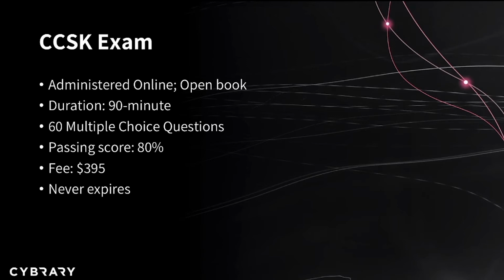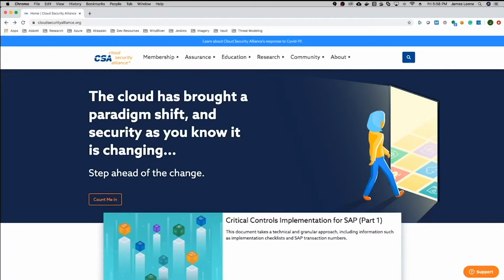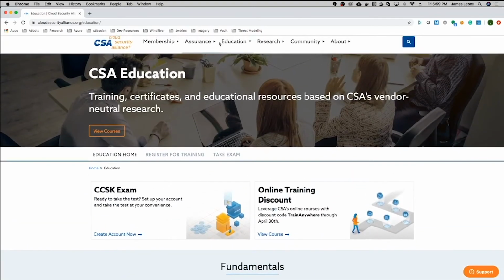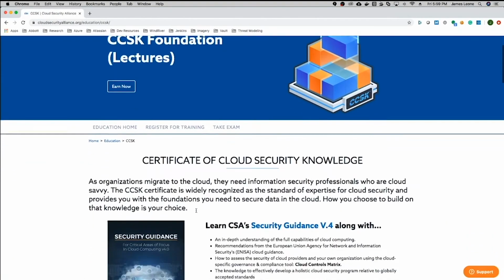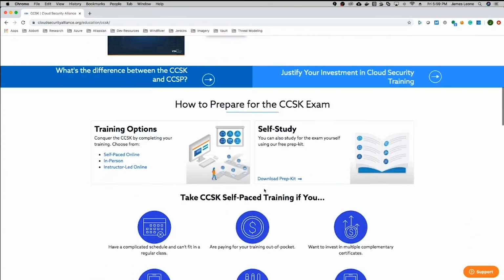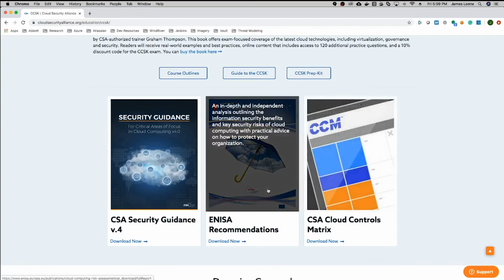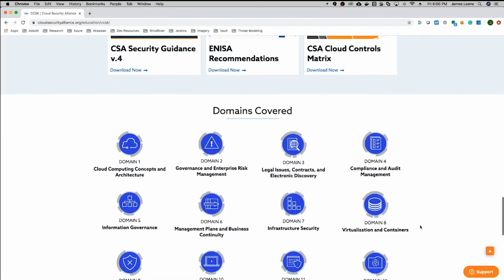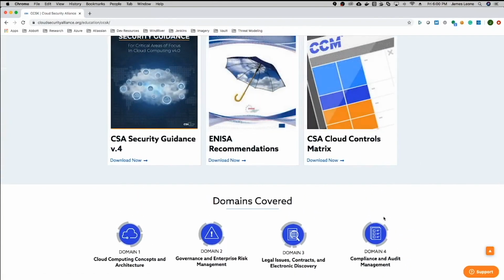CCSK Training Course (Lesson 2 of 3) | Exam Overview | Certificate of Cloud Security Knowledge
This course prepares you to take the CCSK certification by covering material included in the exam. It explains how the exam can be taken and how CCSK certification process works.